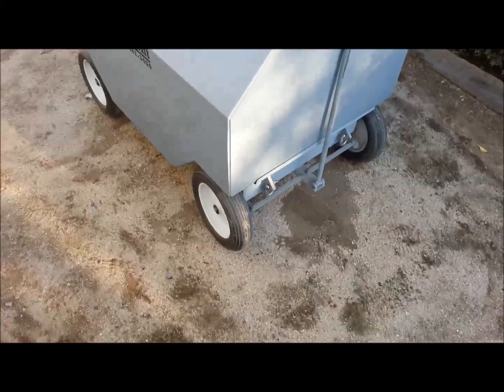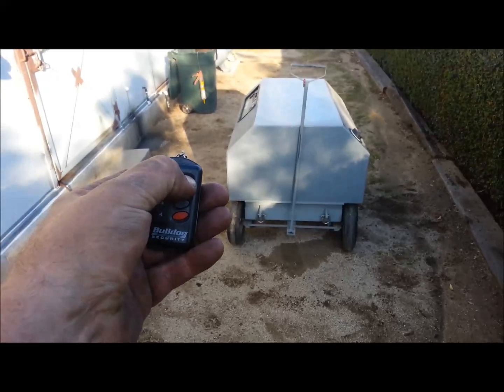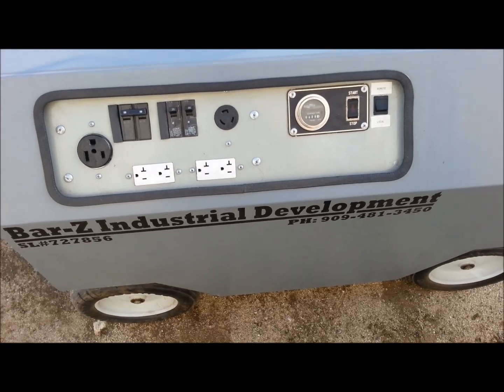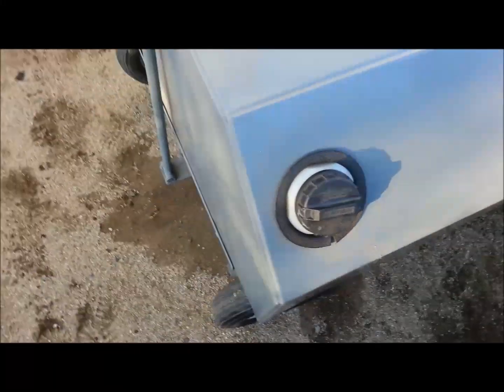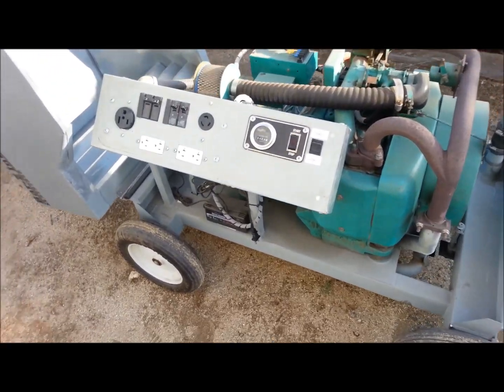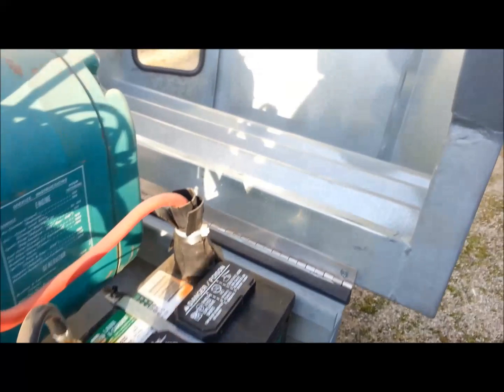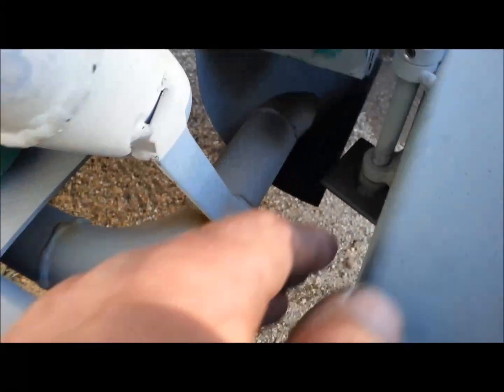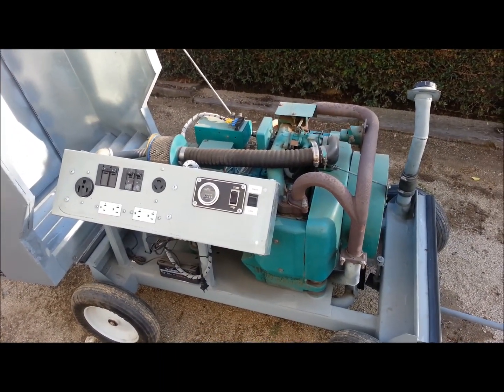Shop made gen set for jobsite use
I got a few PM's asking to see more detail on my gen set ... long overdue, but here it is.